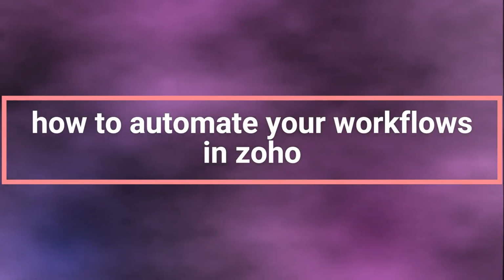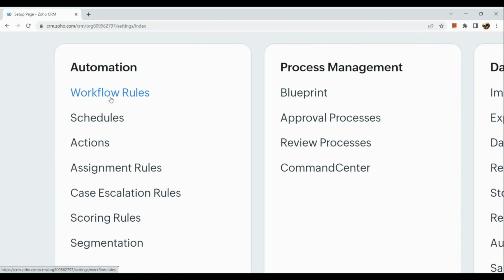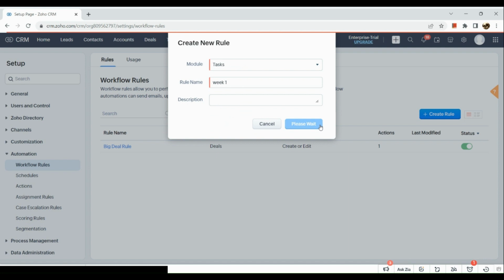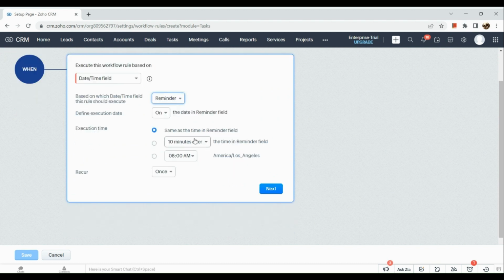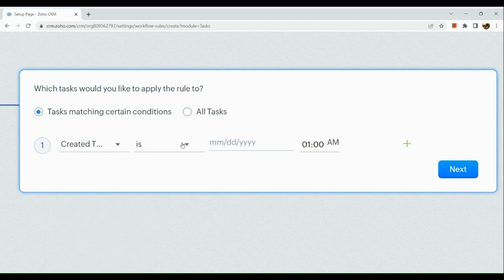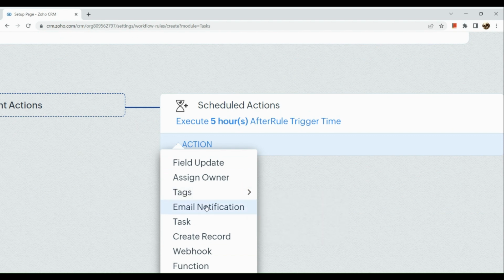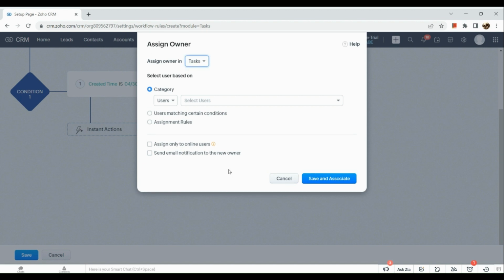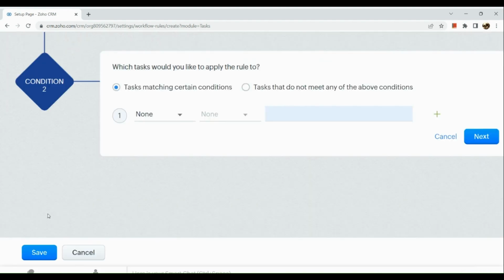How to Automate your Workflows in Zoho (Quick Zoho Workflow Tutorial)